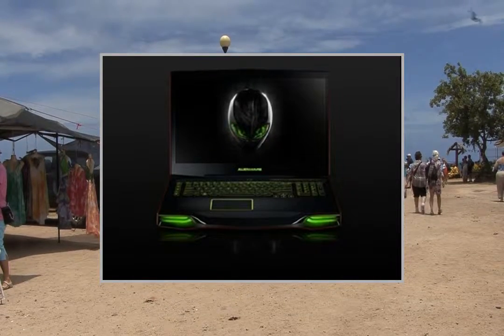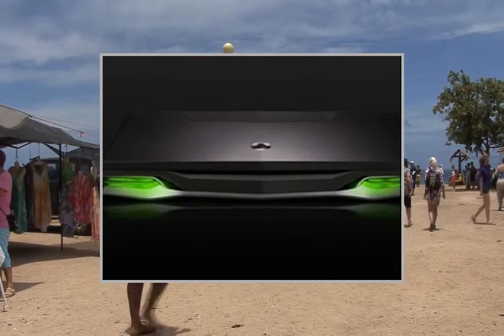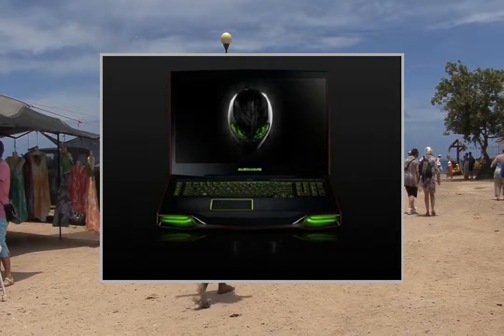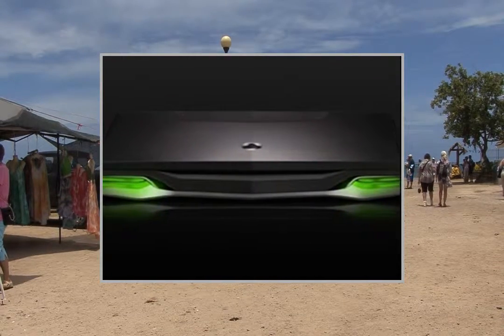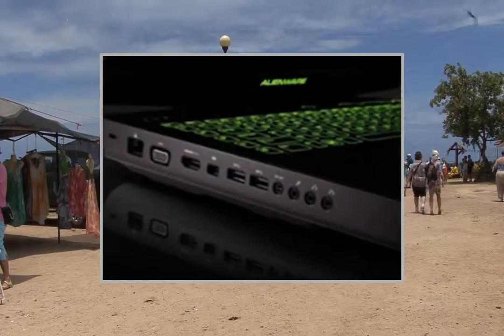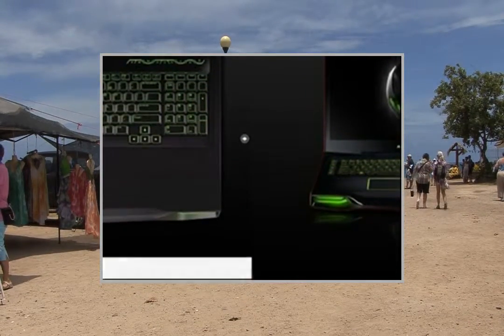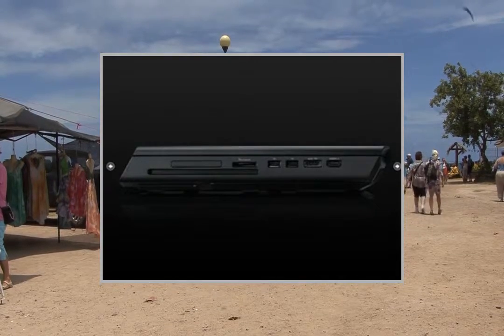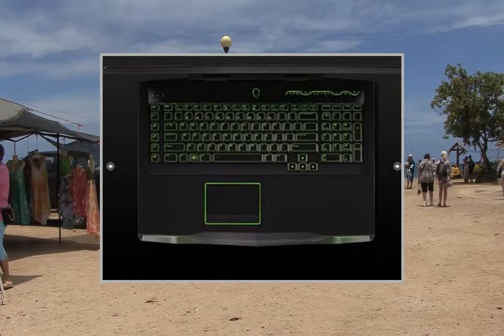Alienware M18x R2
Pгоduсt Dеsсгіptіоn
INCLUDES Space Black Anodized Aluminum, Dual 2GB GDDR5 NVIDIA® GeForce® GTX 680M - SLI® Enabled, Intel® 3rd Generation CoreTM i7-3840QM Processor (2.80GHz - 3.80GHz with Turbo Mode, 8MB Intel Smart Cache) - installed by HIDevolution, IC Diamond Advanced Thermal Compound applied on CPU + GPU, Genuine Windows 8 Pro 64 bit, 18.4 inch (467.36 mm) WLED WideFHD (1080p) display (1920 X 1080), Corsair Vengeance 32GB DDR3 1600 MHz (4 x 8GB) System Memory - 4 Memory Slots - installed by HIDevolution, 1024GB SSD RAID 0 - 2 x Samsung 830 512GB SSD - installed by HIDevolution, Dual Layer Blu-ray Reader (BR-ROM, DVD+-RW, CD-RW) - installed by HIDevolution , Laser Engraved Nameplate - reads "M18x", 2.1 Megapixel Full HD Camera with dual digital microphones, KillerTM Wireless-N 1202 a/g/n 2x2 MIMO for Gaming & Video with Bluetooth 4.0, Creative Sound Blaster Recon3Di High-Definition 5.1 Audio with THX TruStudio Pro Software (Standard) 2.1 Speaker configuration with SubwooferInput: 100-240 V AC, 50/60 Hz universal, 1 Year Basic Service Plan, includes In Home Service after Remote Diagnosis in U.S., 1 Year Global HIDevolution Warranty, includes Local and/or U.S. Warranty Service after Remote Diagnosis, Included Accessories: Mouse Pad, Alienhead sticker, New Product Packaging

COLOR: BLACK CPU
HARD DRIVE: 1024GB SSD RAID 0 - 2 x Samsung
DISPLAY: 18.4 inch
WARRANTY: 1 Year Basic Service Plan